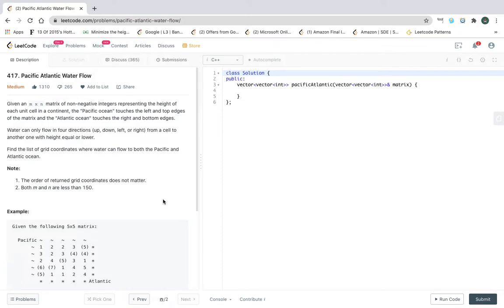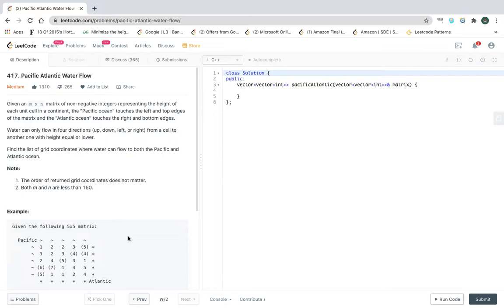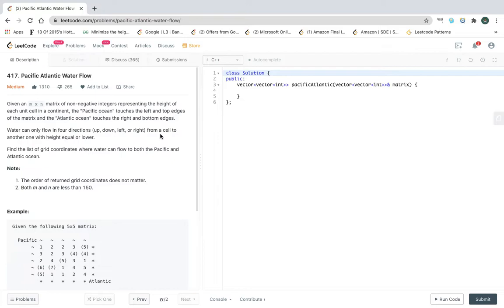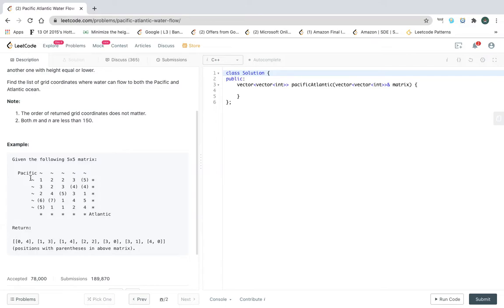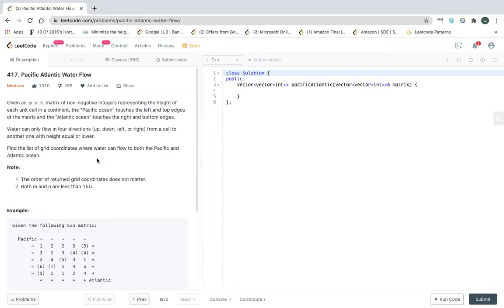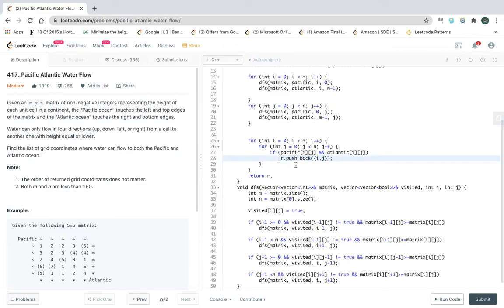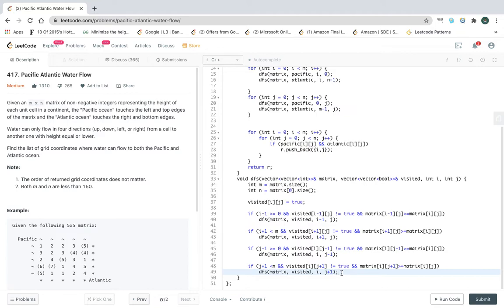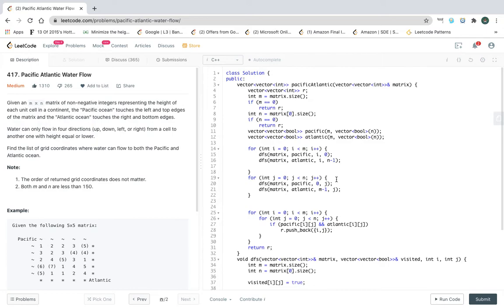Graphs LEETCODE Day 3 | DFS | Pacific Atlantic Water Flow | LC 417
This is the third day of my Graph Tutorial. Until now, I think you have understood the basics of DFS and BFS!
Let's go in depth of DFS (like Depth First Search) today and solve this question!